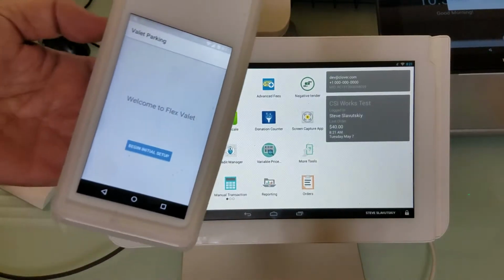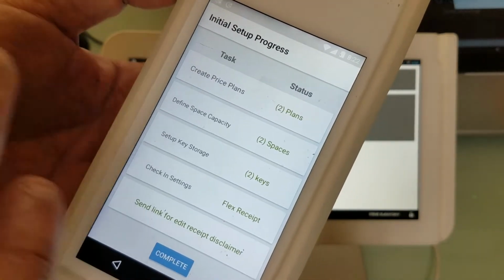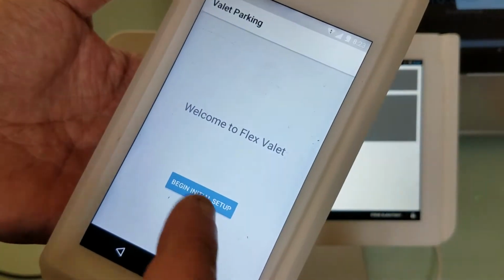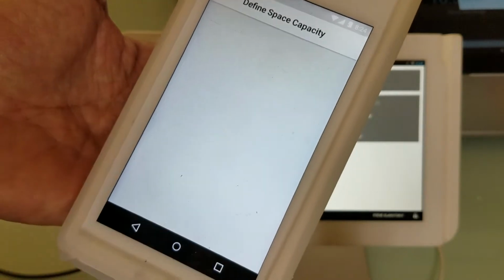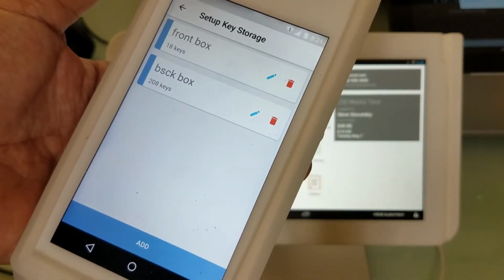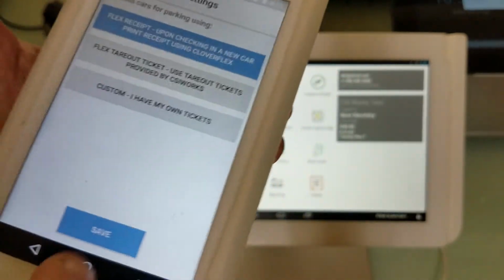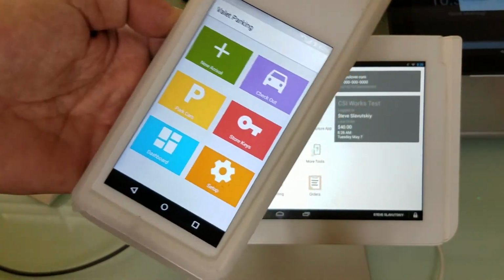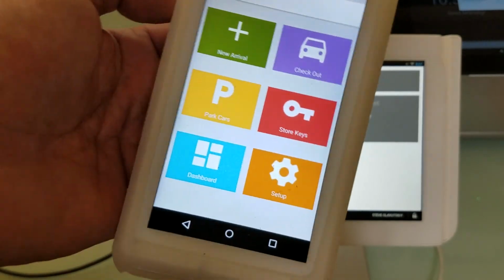Flex Valet overview and initial setup